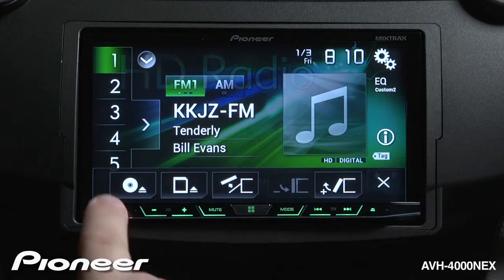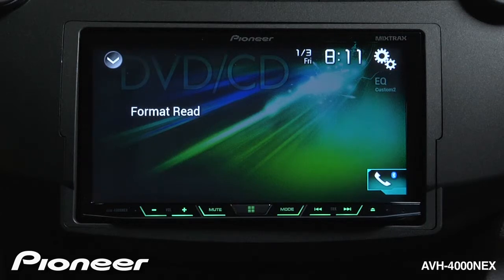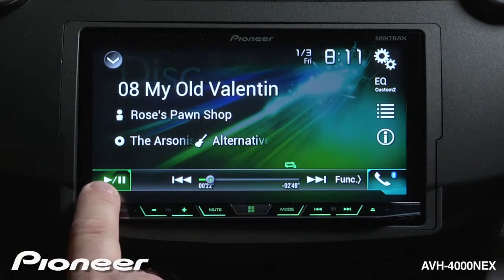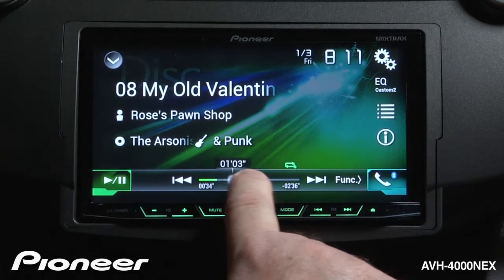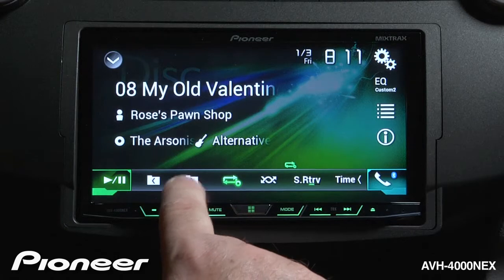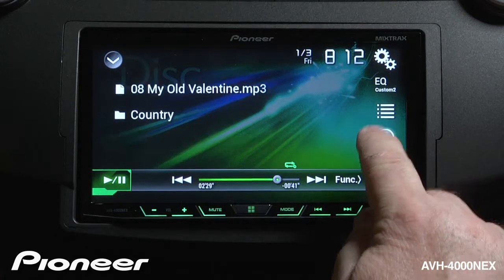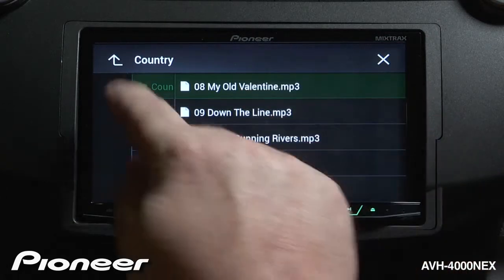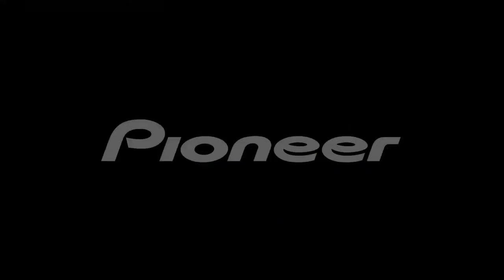How to - AVH-4000NEX - Playback MP3 and WMA from a CD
Learn how to playback MP3 and WMA files stored on a burned disc on the Pioneer AVH-4000NEX.